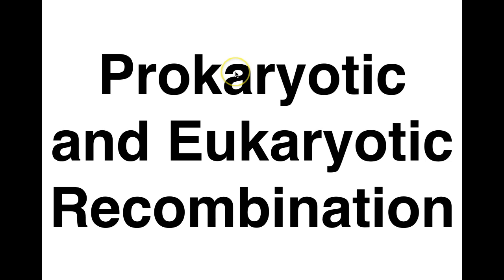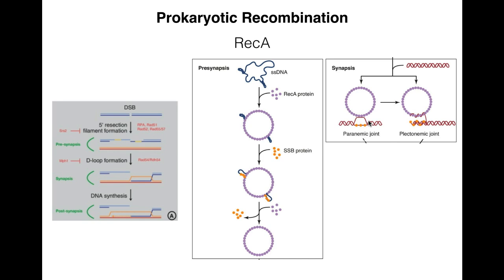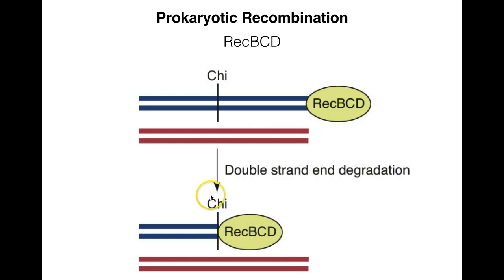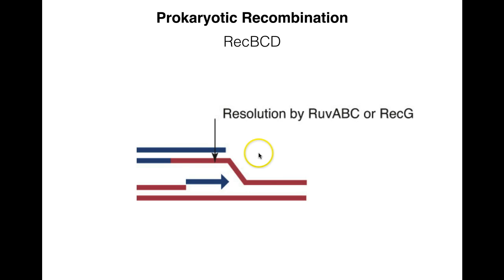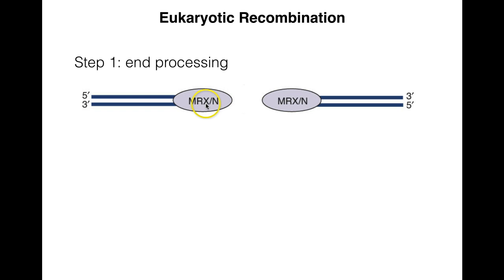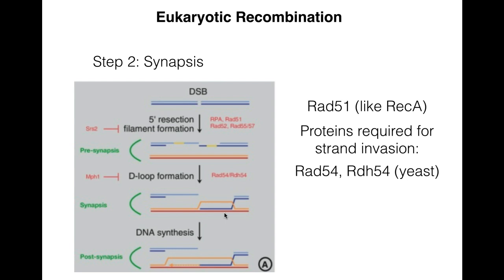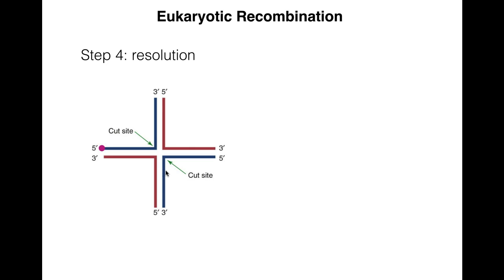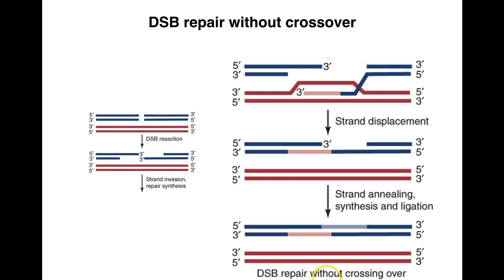Homologous recombination II